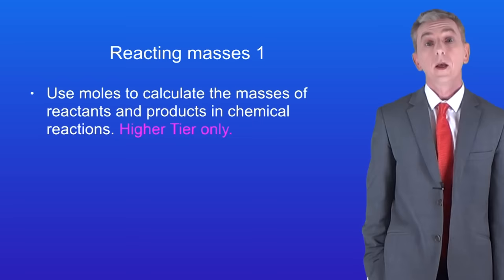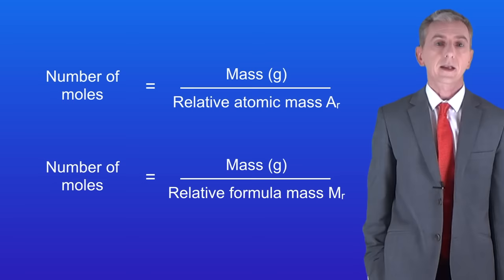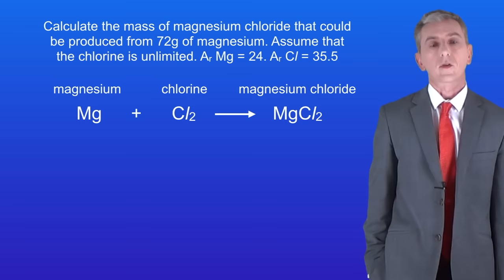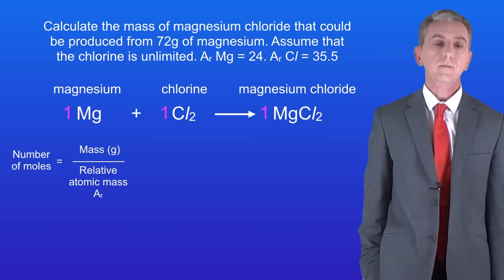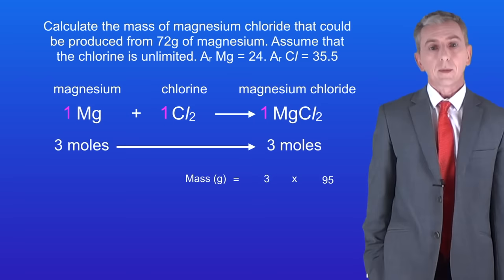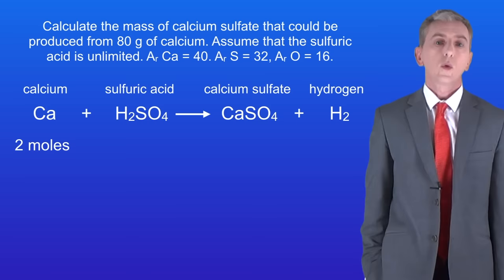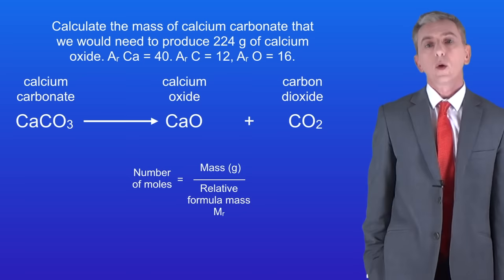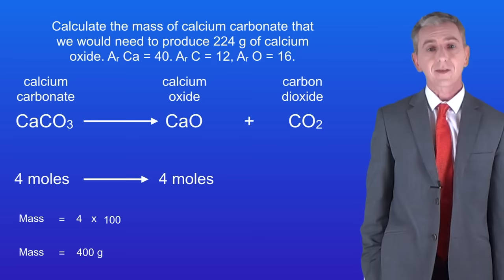GCSE Chemistry Revision "Reacting Masses 1"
In this video, we start looking at how we can use moles to calculate the masses of reactants or products in chemical reactions. This is really important information and always comes up in the higher exams.